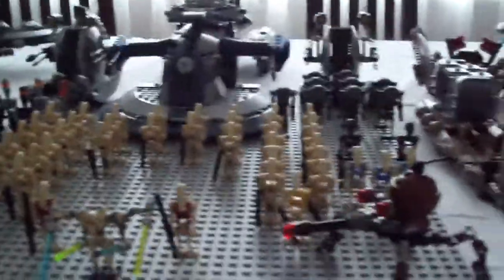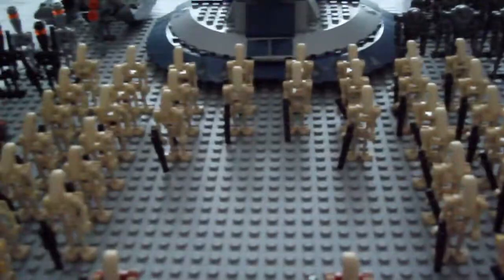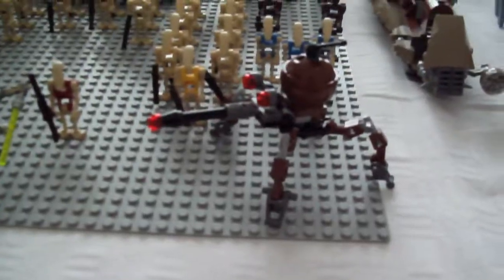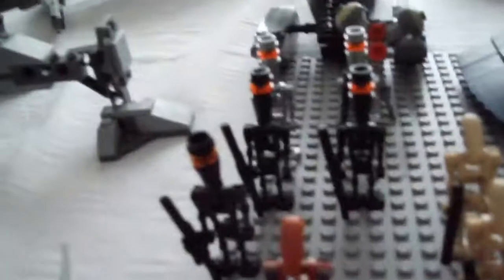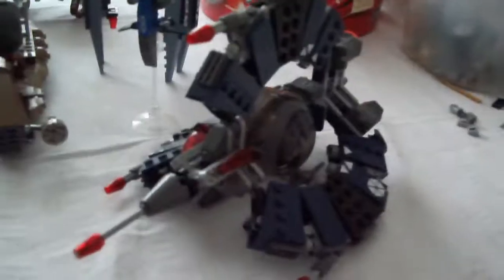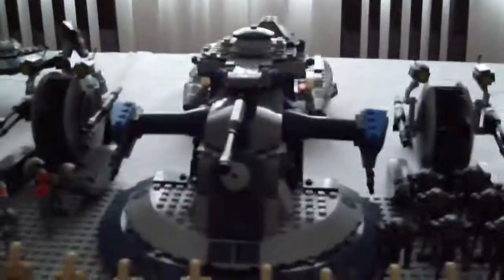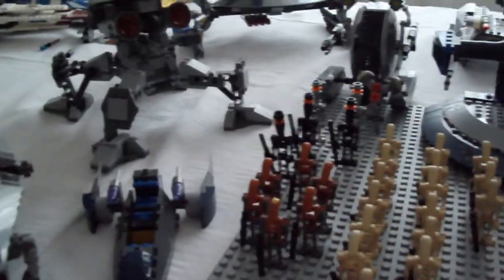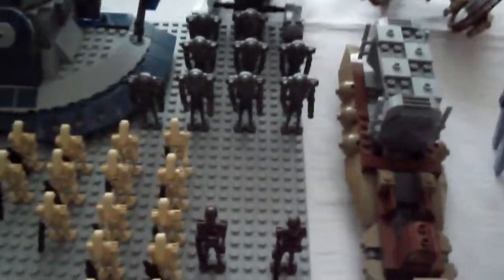Lego Star Wars Droid Army (2012)